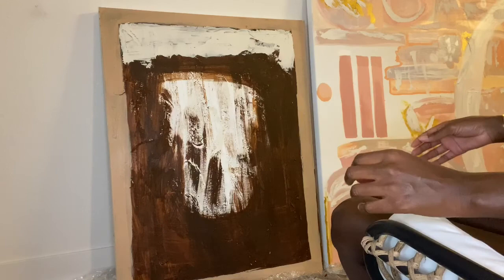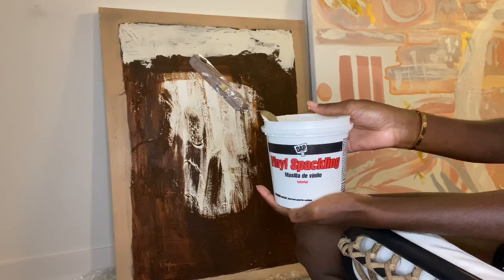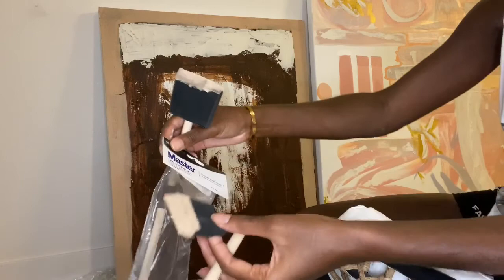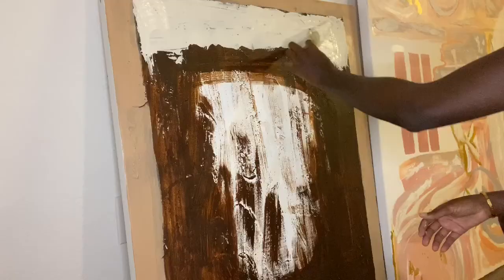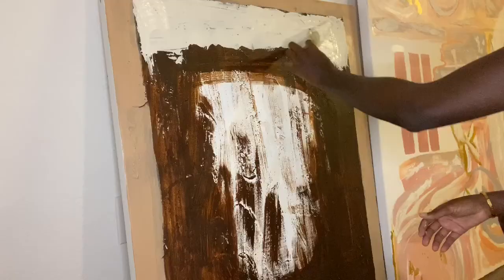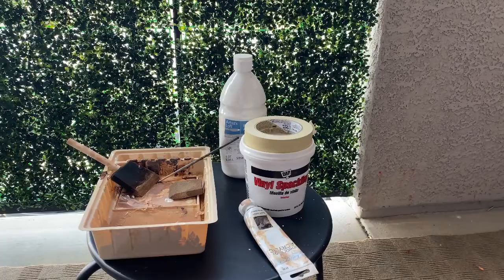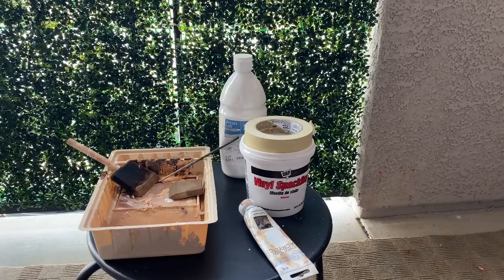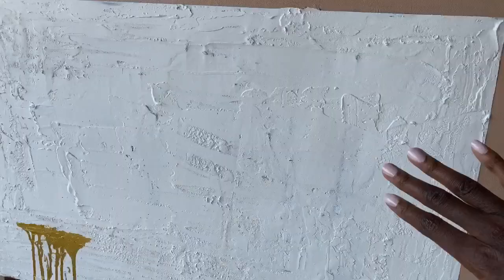EASY DIY Restoration Hardware Art Inspo | How To Revamp an old Painting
In this video, I decided that it would be a great idea to show a-how-to repaint an old painting 🖼 I felt inspired by a Restoration Hardware painting and its colors, I couldn’t wait to execute it.
It would bring me joy if you enjoyed the video or were simply inspired by it.

Time Stamp
00:00 - Intro
02:19 - Painting Process
04:19 - Painting Reveal
04:33 - Painting on Wall

Purchased Items in This Video Are From:
Lowe’s
Michael’s
Target